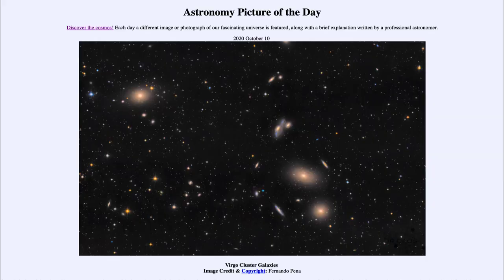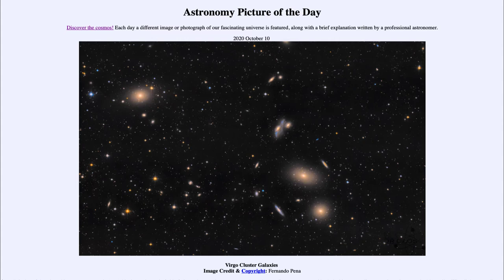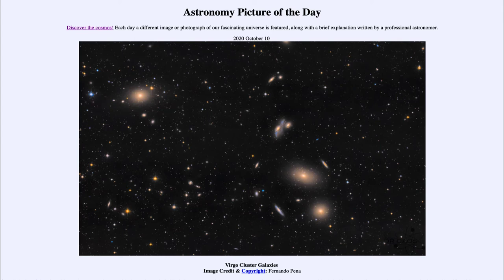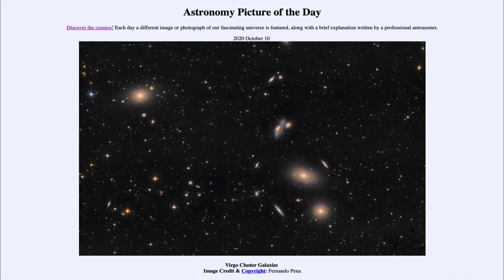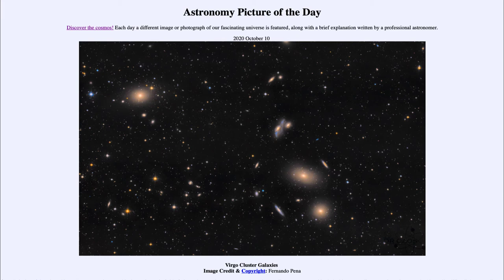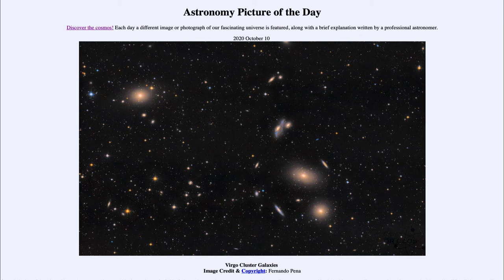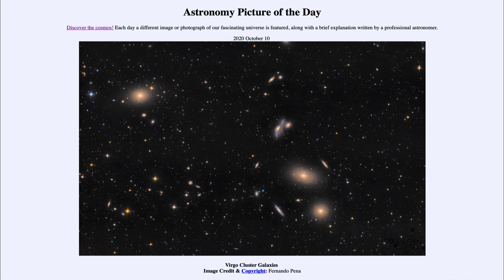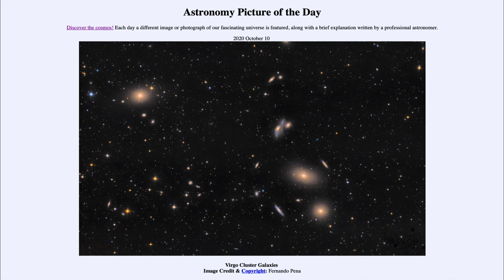2020 October 10 - Virgo Cluster Galaxies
In today's image, we see part of the Virgo Cluster of Galaxies. The galaxy cluster is dominated by the giant elliptical galaxy, M87 in the upper left. The central core of this galaxy has recently been imaged by the Event Horizon Telescope allowing us to better study the supermassive black hole at its core.